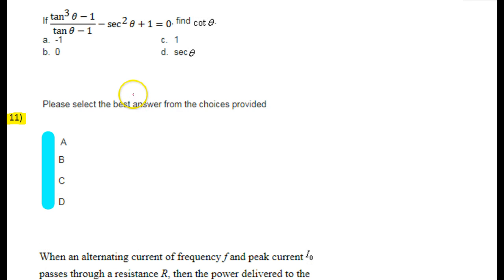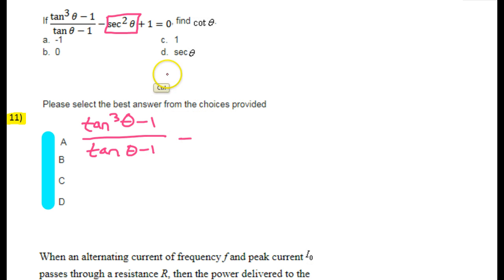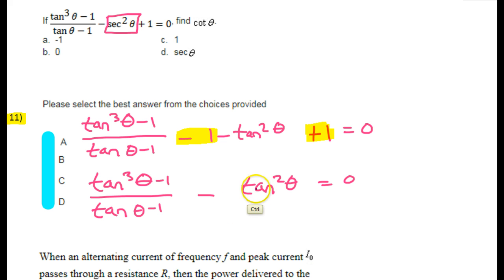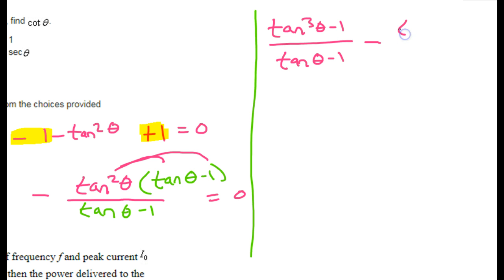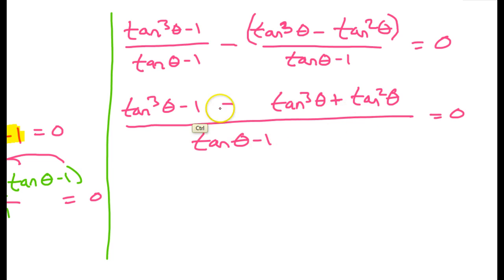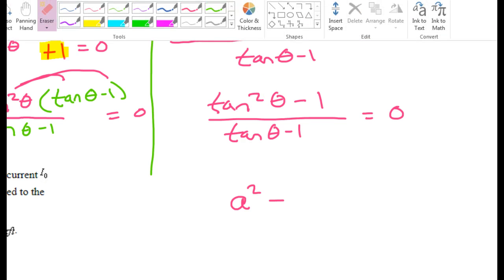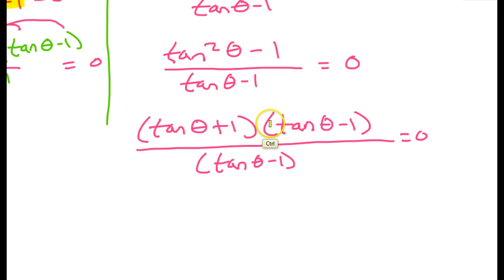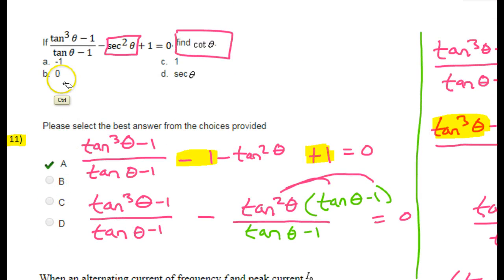Day 2 Quiz (11) Use a Trig Equation to Find Another Trig Value